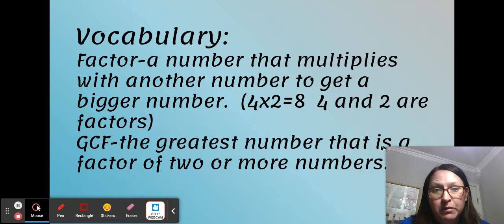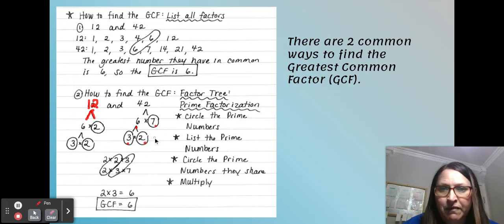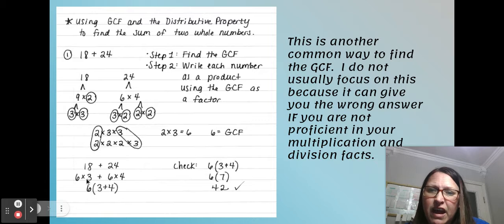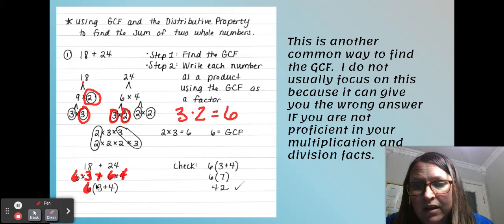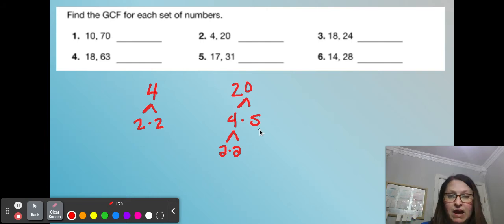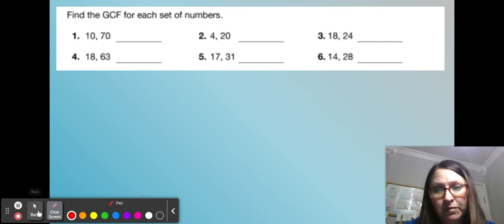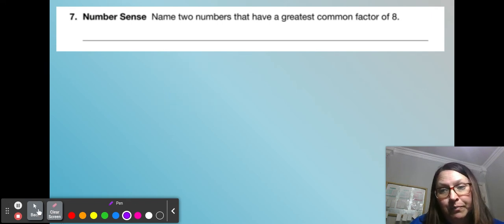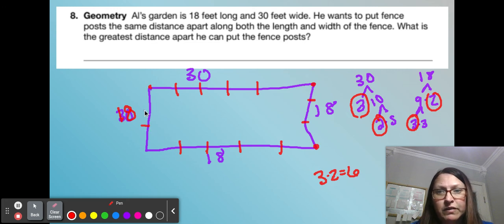Lesson 6-1 - Google Slides